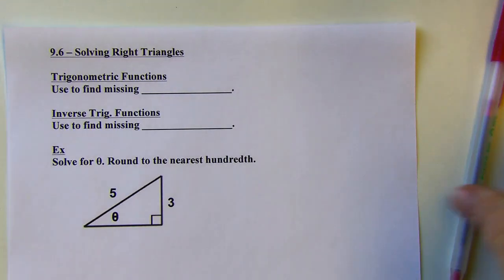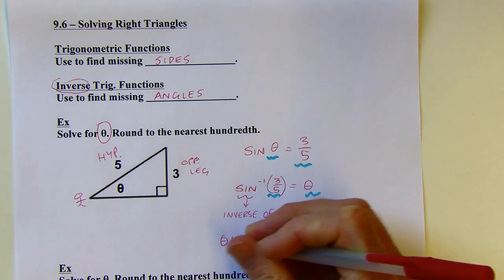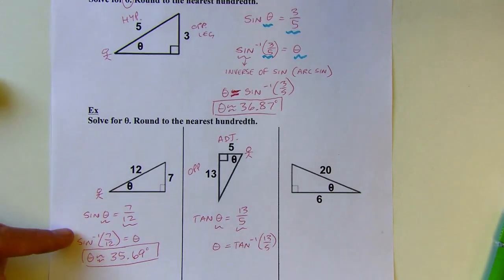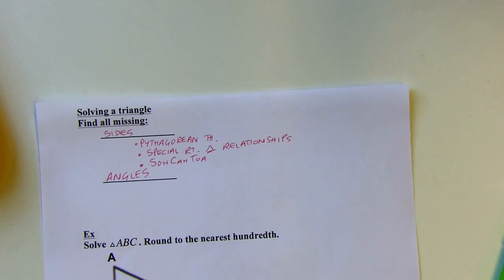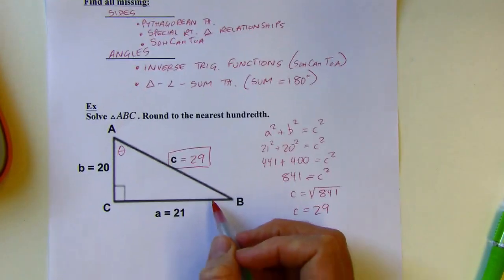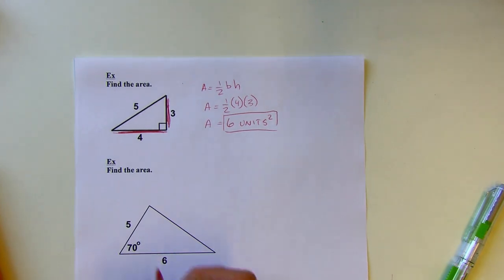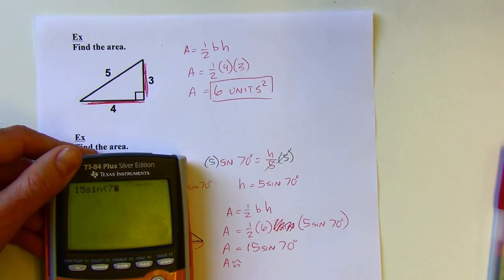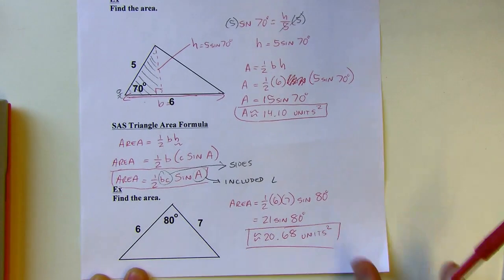Geometry - Big Ideas - 9.6 Video Tutorial